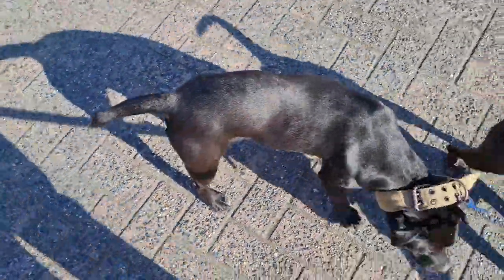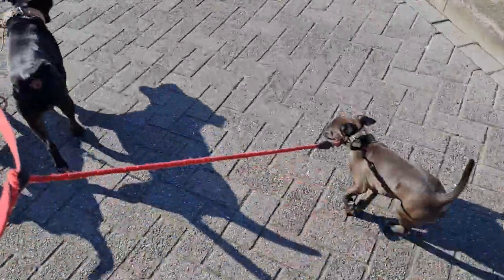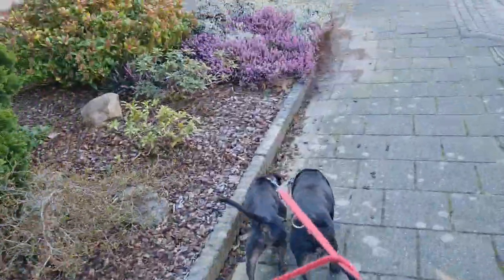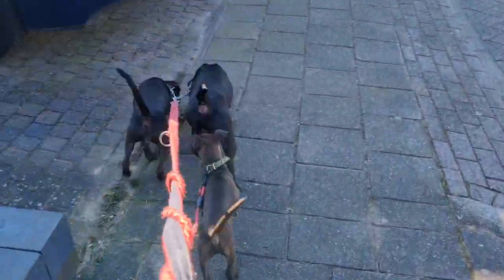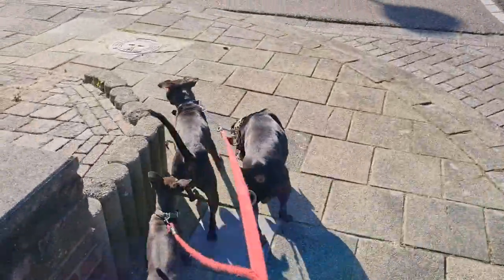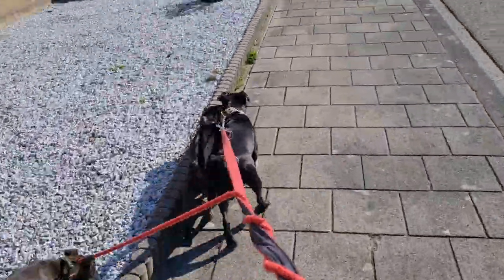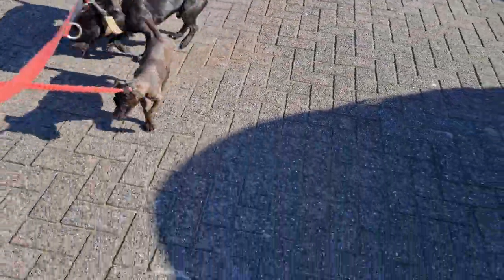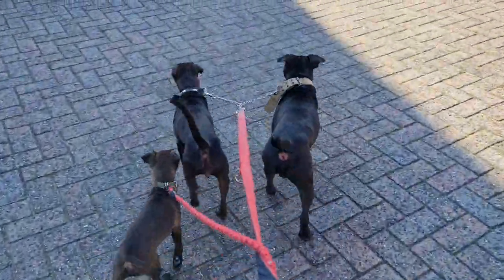DO'S AND DONT'S when walking 3 dogs on a leash DEMONTRATED PATTERDALE TERRIERS BLACK FELL